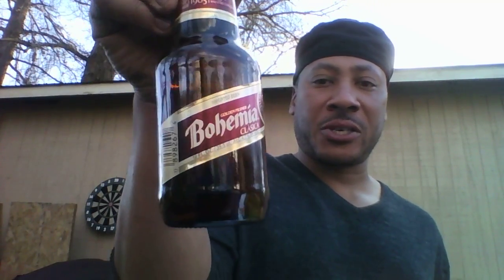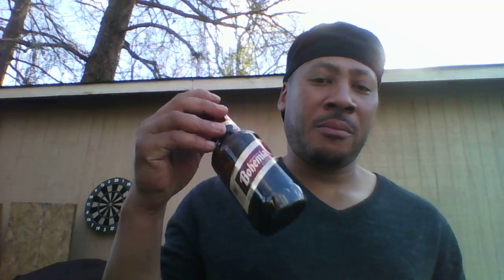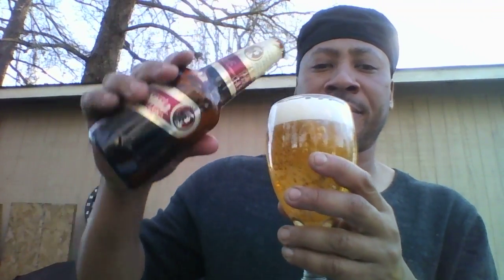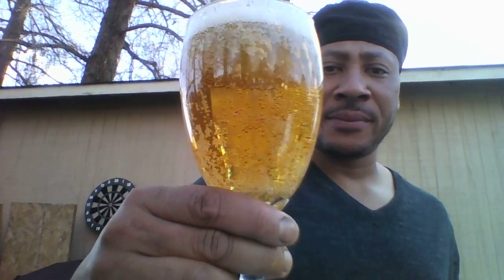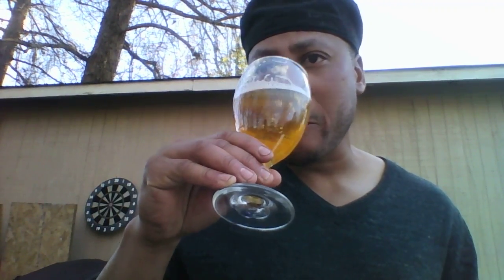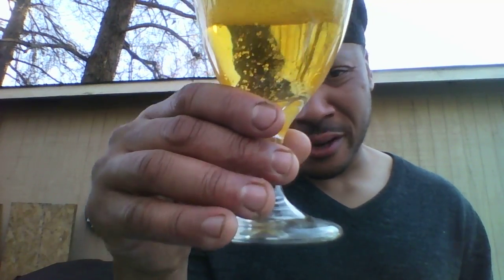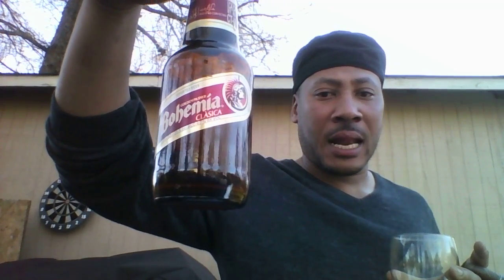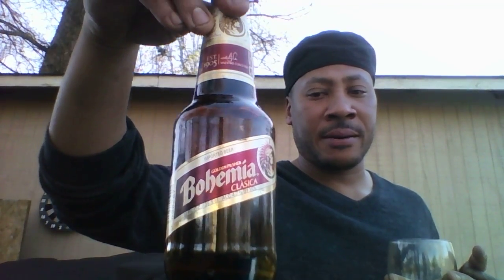Bohemia Clasica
An Adjunct Lager style. Introduced in 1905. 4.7% ABV. Cervecería Cuauhtémoc Moctezuma Brewery. Monterrey, Nuevo León, Mexico. Imported by Cervezas Mexican. White Plains, NY. Owned by Heineken International. Amsterdam, Netherlands.